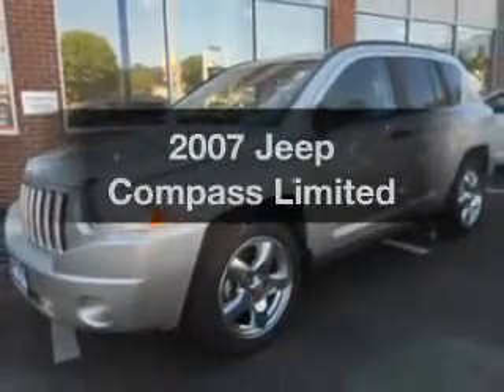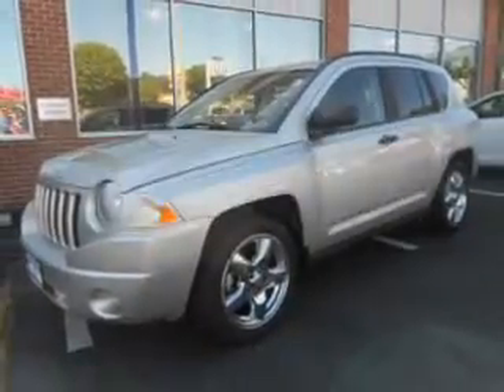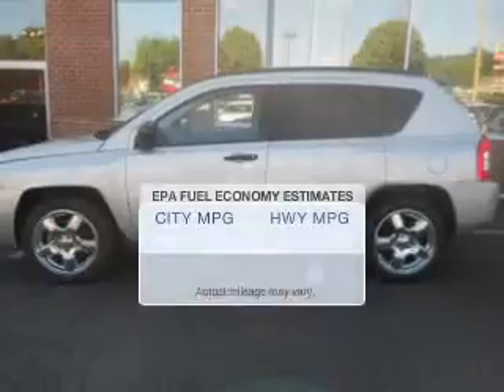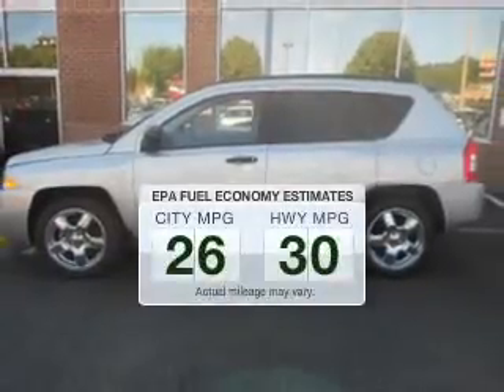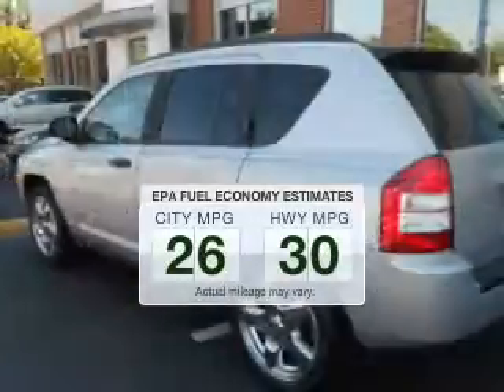2007 Jeep Compass - Alexandria VA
Year: 2007
Make: Jeep
Model: Compass
Trim: Limited
Engine: 2.4 liter inline 4 cylinder 16 valve MPFI DOHC
Transmission: Automatic
Color: Silver
Mileage: 43445
Address:
107 W Glebe Rd